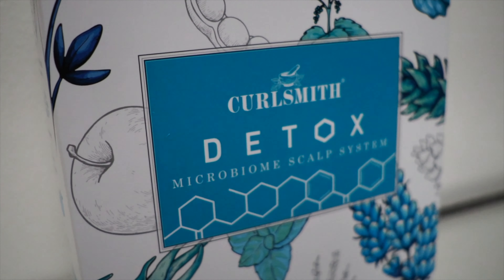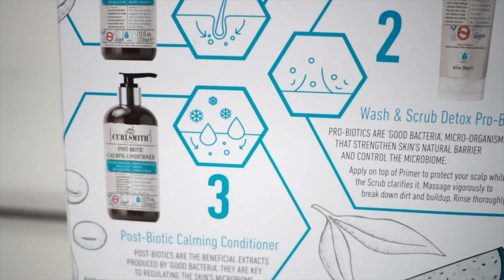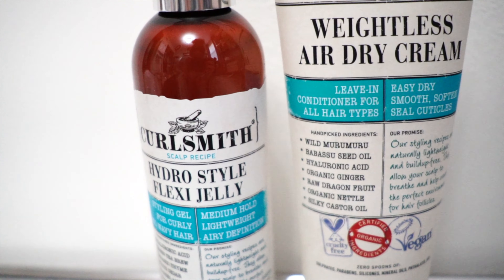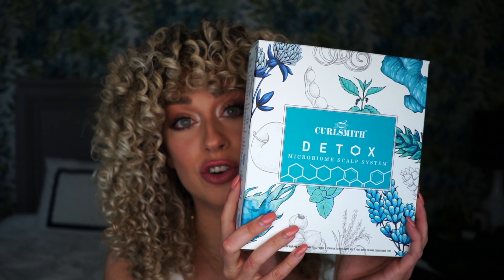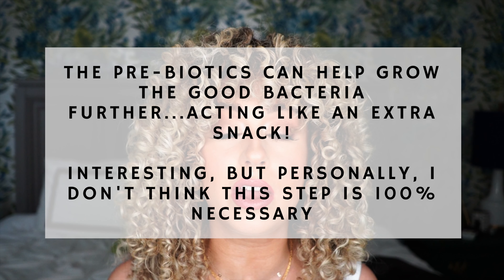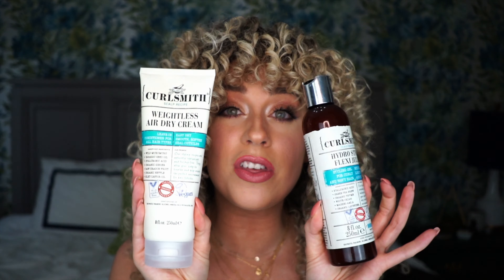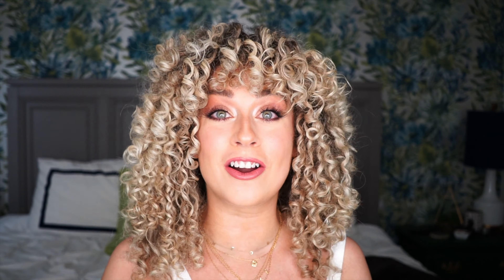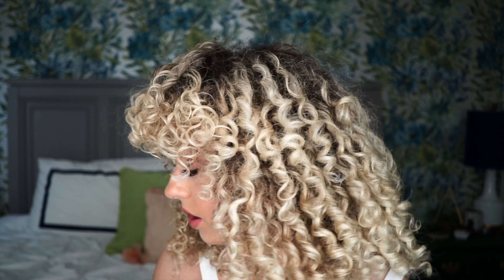NEW CURLSMITH SCALP CARE & STYLING PRODUCTS REVIEW!!! ARE THEY WORTH IT?!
Curlsmith has been a long time favorite of mine and over the past few months they've released with quite a few new additions to their line! Are they worth the price? Watch to find out!

**HUGE ANNOUNCEMENT**
My silk hair accessories line made specifically for curls, coils & waves is LAUNCHED!

Curlsmith Product Links:

Detox Bundle
Pre-Biotic Primer
Wash & Scrub
Post-Biotic Conditioner
Weightless Air Dry Cream
Hydro Style Flexi Jelly
Styling Souffle Gel